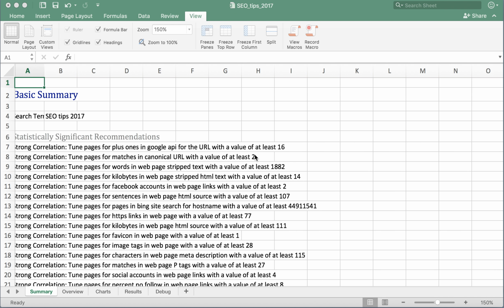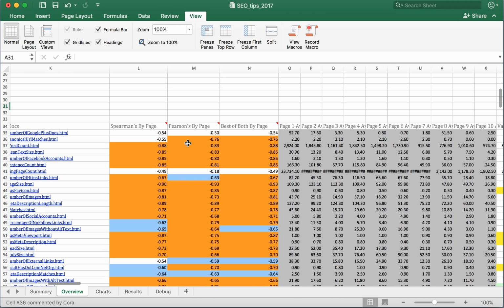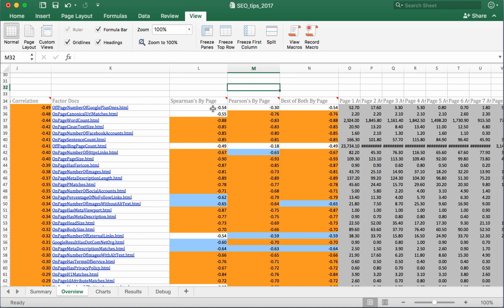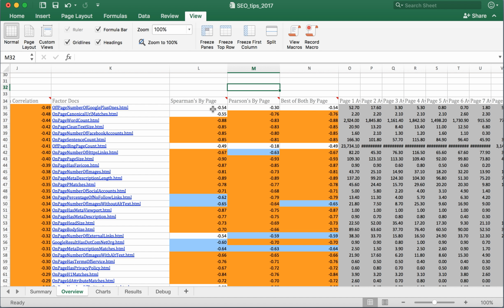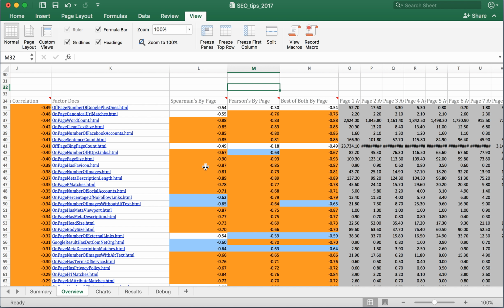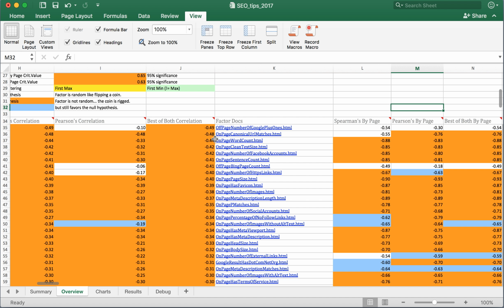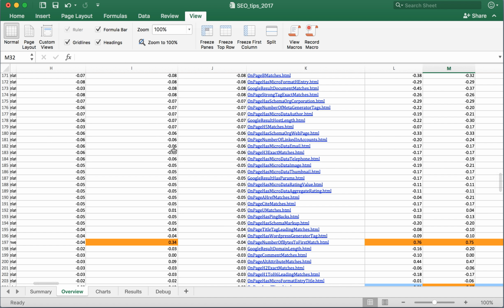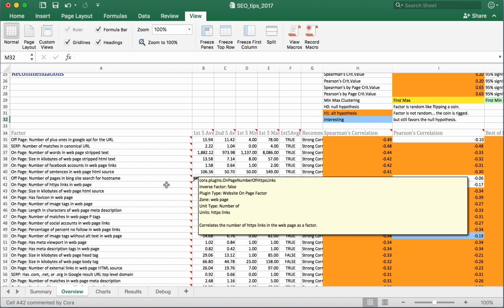Discover Which Factors Appear to Influence Rankings